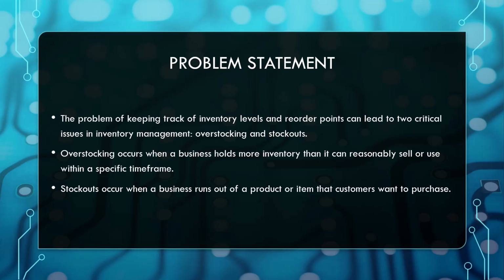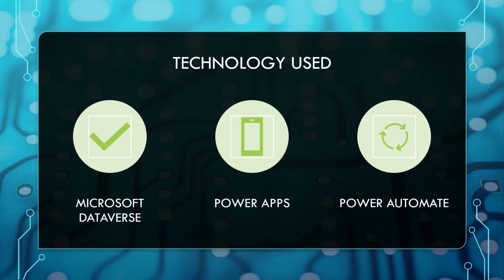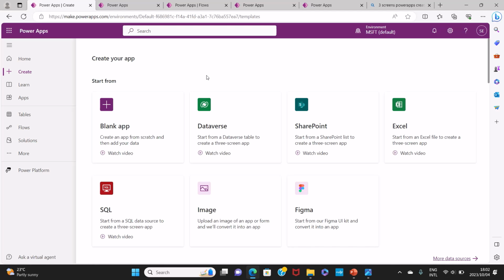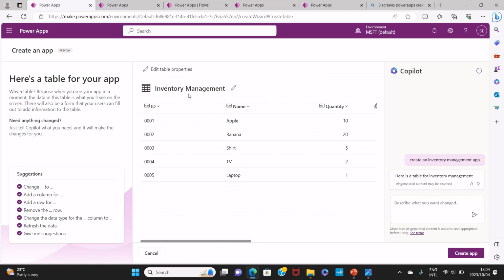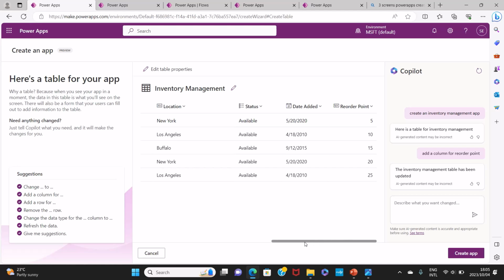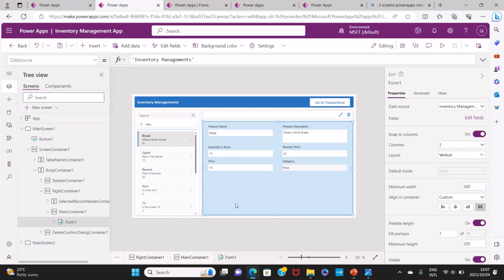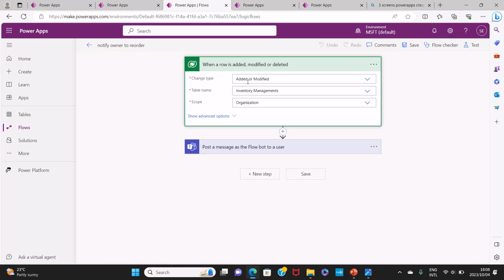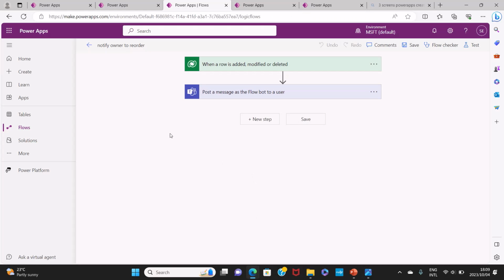Build an Inventory Management Solution with Power Platform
🔧 Ready to streamline your inventory management? Join us for an exciting journey into the world of Power Platform with the talented Shaista Ebrahim! In this demo, Shaista will guide you through the process of building a powerful Inventory Management Solution from scratch, using the versatile tools provided by Power Platform.

📦 Whether you're a small business owner looking to optimize your inventory processes or an aspiring app developer eager to learn the ropes, this video has something for everyone. Shaista's expertise and step-by-step instructions will help you harness the full potential of Power Platform for efficient inventory management.

Here's what you can expect to learn:
📋 Designing a user-friendly interface for your inventory system using Copilot
🔄 Creating databases and tables to store inventory data
📊 Building dynamic forms and dashboards
🔄 Automating data entry and updates
💡 Tips, tricks, and best practices from a Power Platform pro!

Join Shaista on this journey to unlock the potential of Power Platform and revolutionize your inventory management process.

00:00 Introduction
02:34 Intro to PowerApps
04:00 Build Inventory Management App using Copilot
05:12 Update Dataverse Table using Copilot
07:13 Inventory Management App
09:00 Build an Inventory Notification Flow